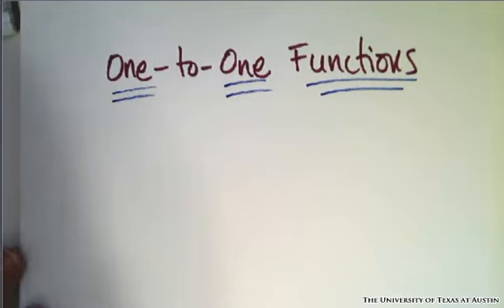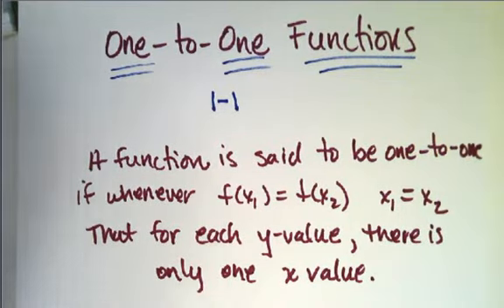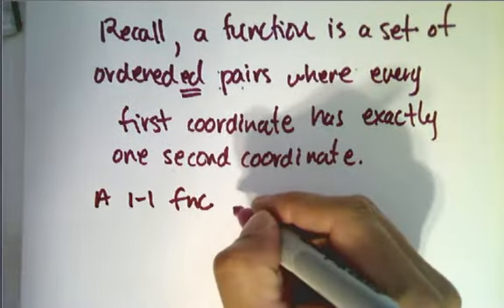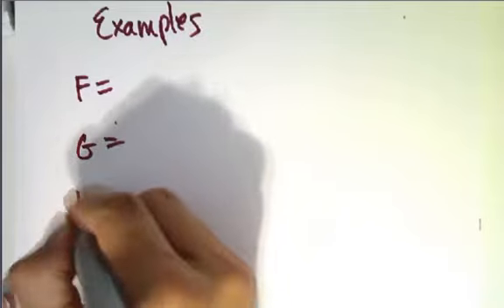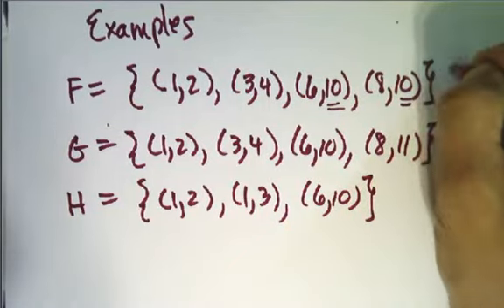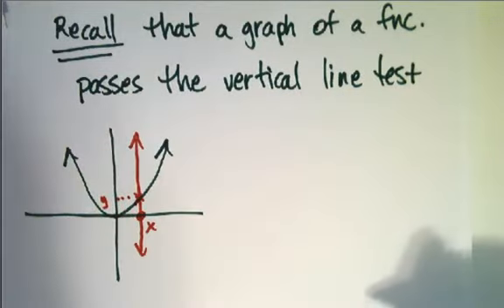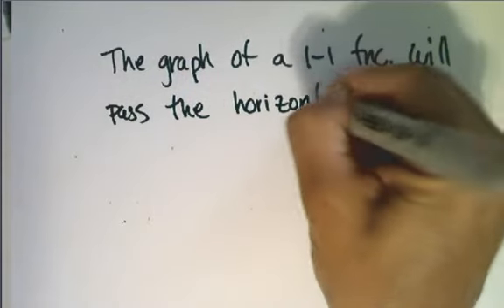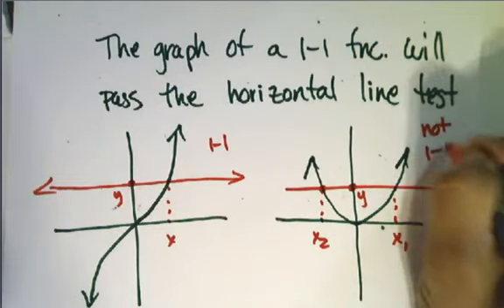One to One Functions